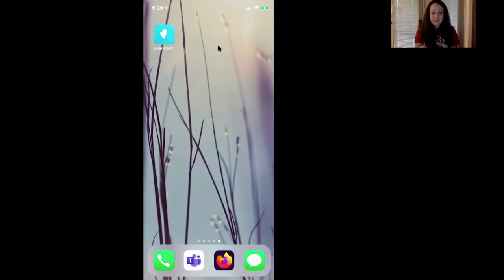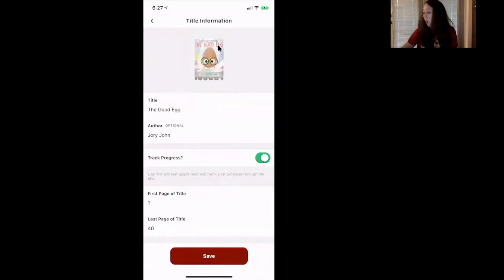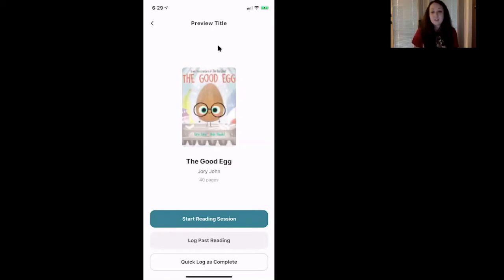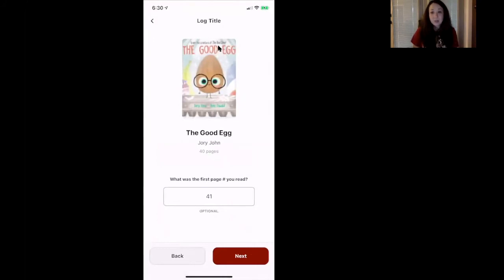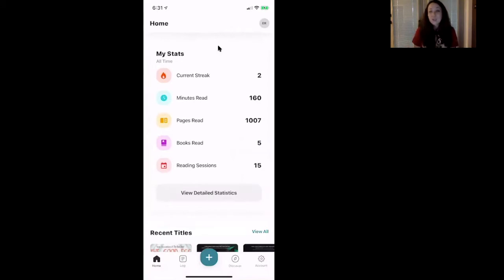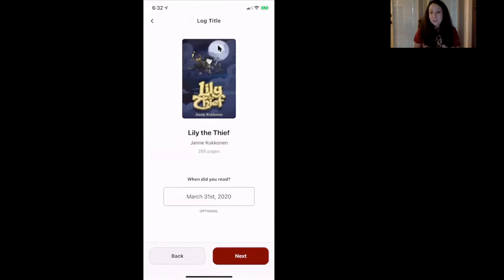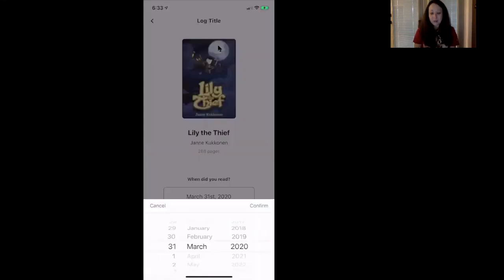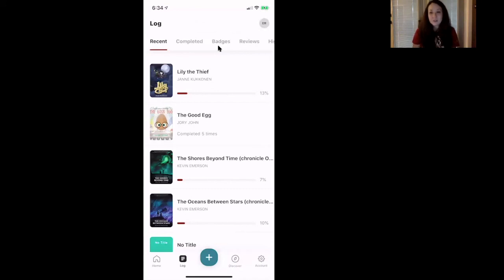Beanstack Tutorial: Log Reading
This tutorial will walk through how to log your reading. Whether it is page or minutes, the logging process is the same. It will show you two ways to log your reading, by starting a reading session and using a timer or log past reading to record what you just finished reading.